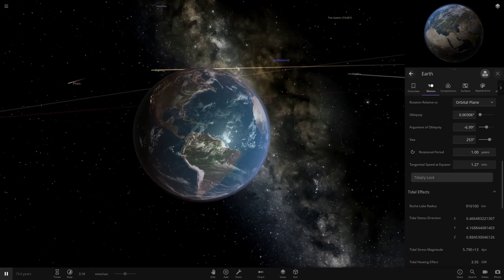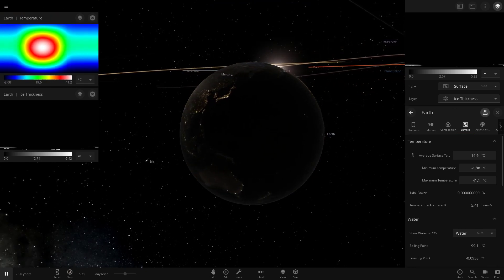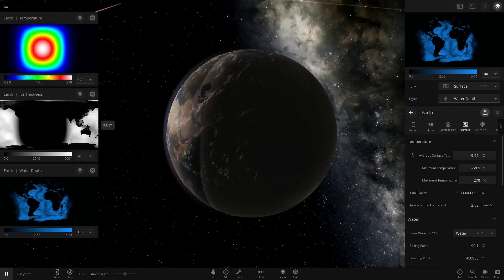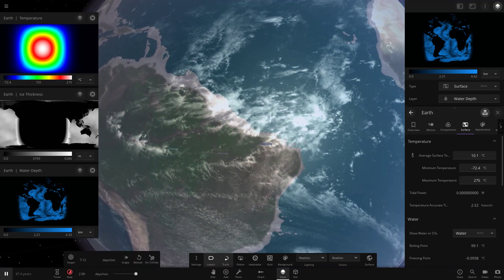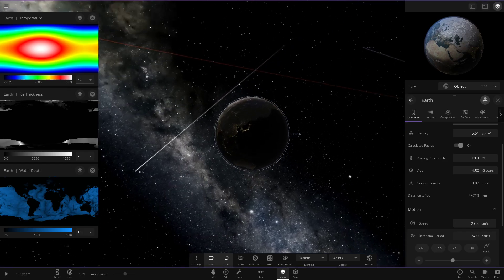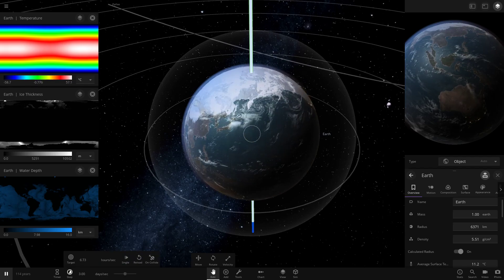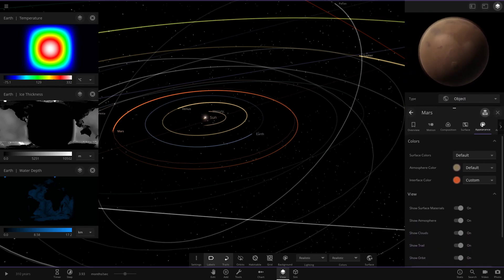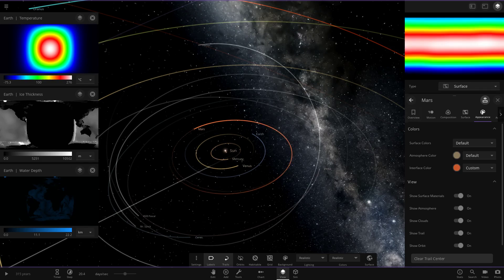What If The Earth Was Tidally Locked? Universe Sandbox ²